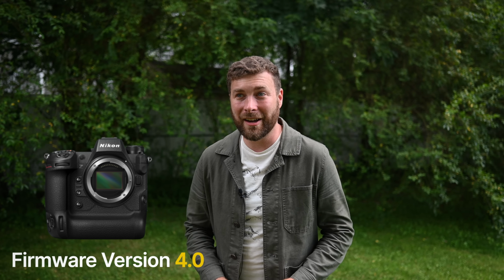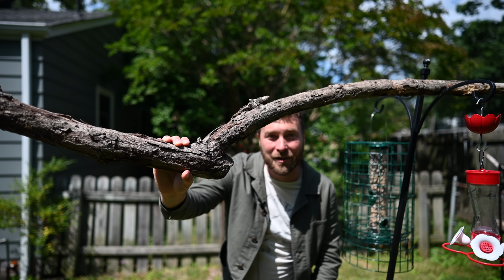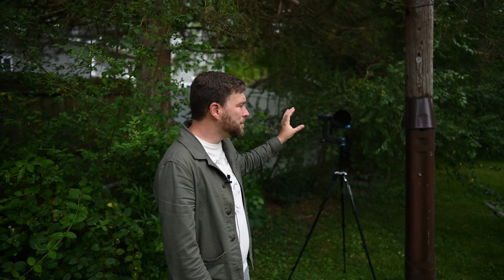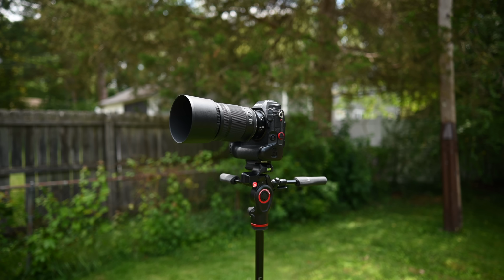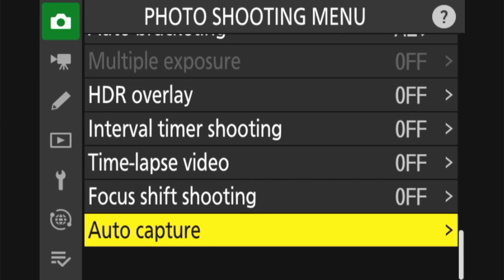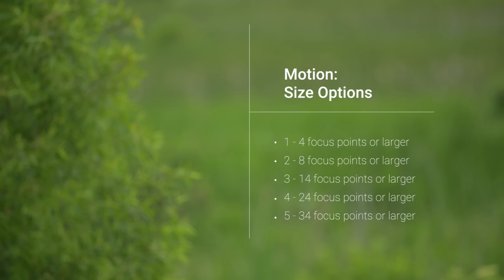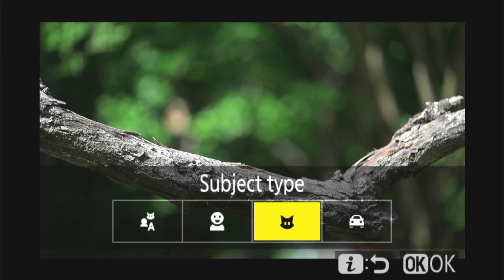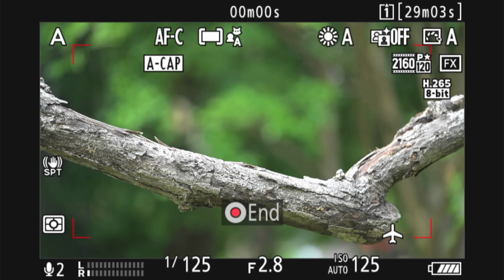My Camera Doesn't Need Me Anymore - NEW Nikon Z9 Firmware 4.0 & Z8 Firmware 2.0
Yesterday, Nikon released the fourth major firmware update for the Nikon Z9 - version 4.0. One of the most interesting features is 'Auto Capture,' allowing the photographer to turn the Z9 into a powerful motion capture device. In this video, I explore how this can be used for automating backyard birding!

Nikon Z9
Nixon ZF
Nikon 500mm PF
Nikon 300mm PF

Follow me on Threads: @alanyoung.wildlife